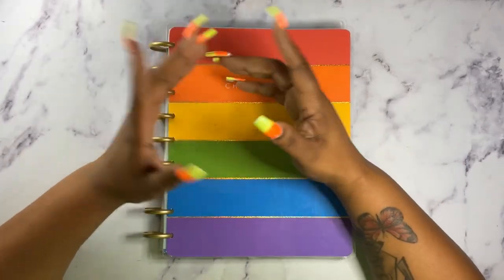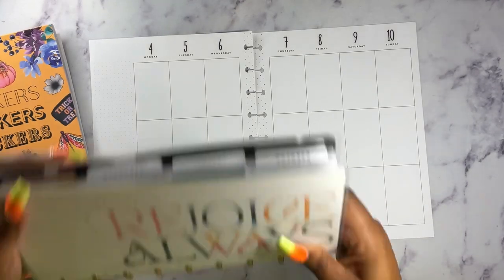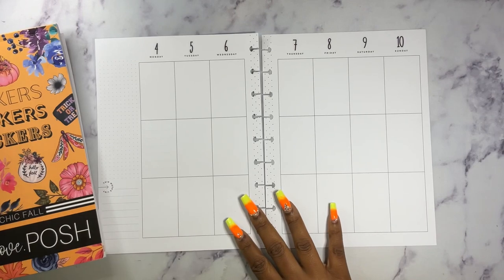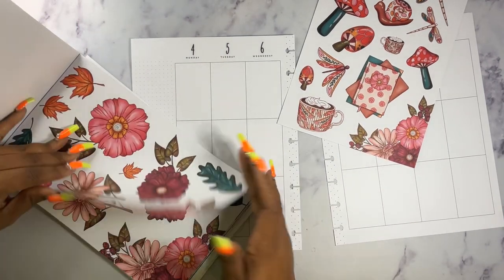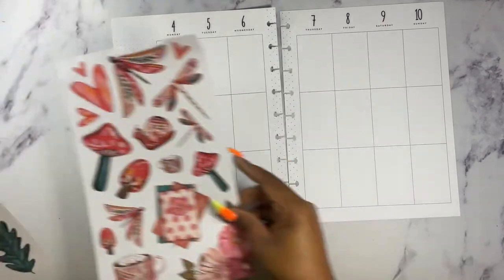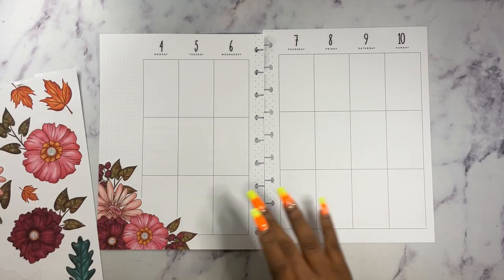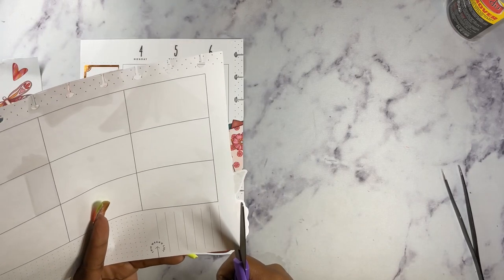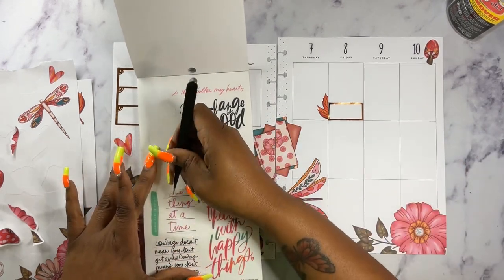HAPPY PLANNER CLASSIC | VERTICAL WEEKLY SPREAD